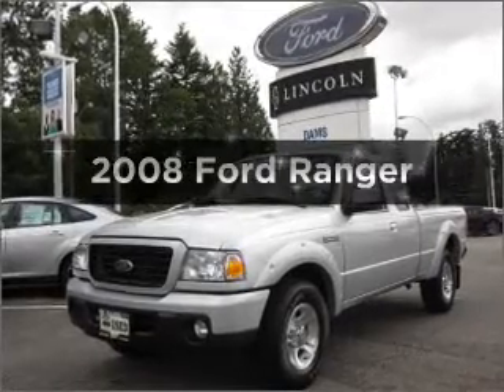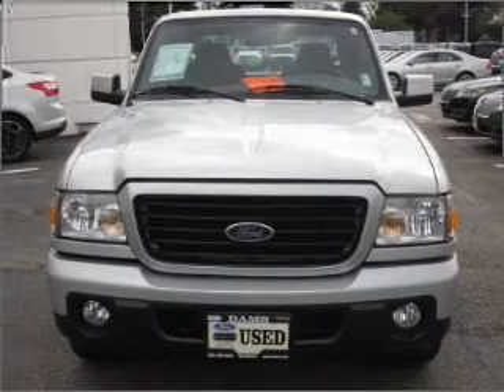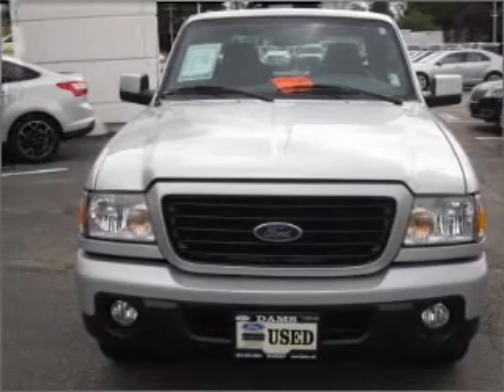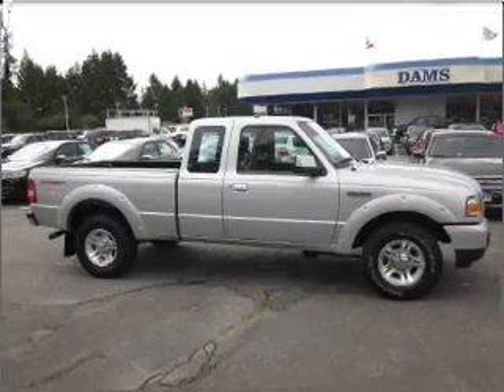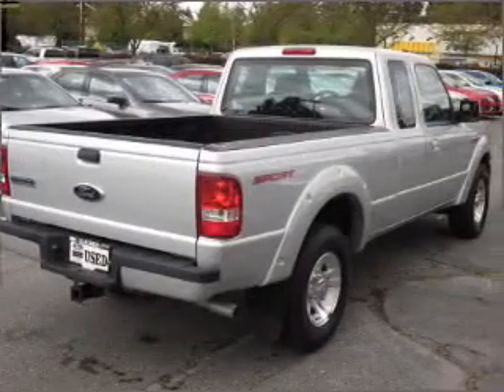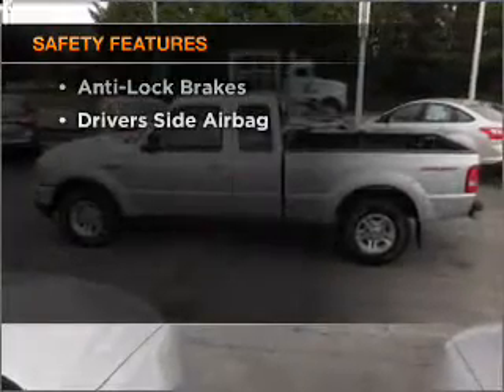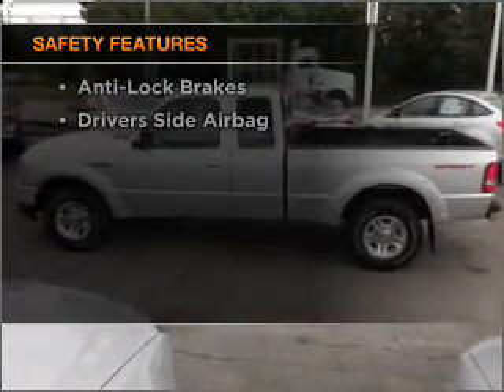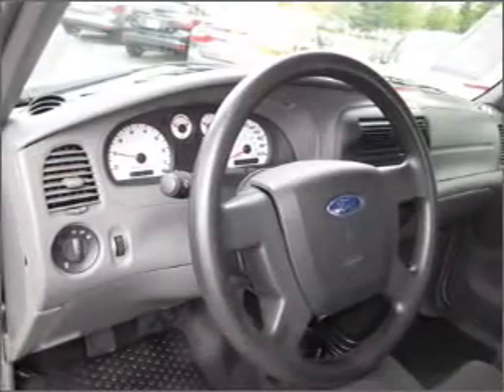2008 Ford Ranger - Surrey British Columbia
Phone:
Year: 2008
Make: Ford
Model: Ranger
Trim:
Engine: 3.0
Transmission:
Color: SILVER
Mileage: 33021
Address:
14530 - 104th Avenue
Surrey, British Columbia V3R 1L9